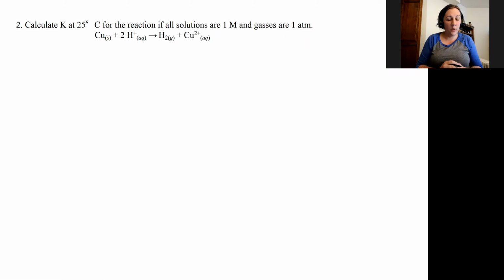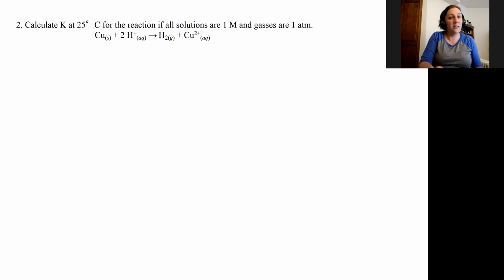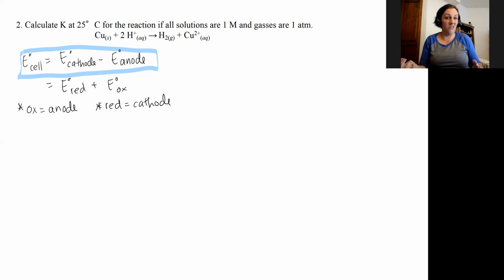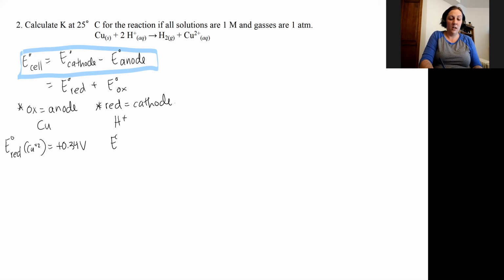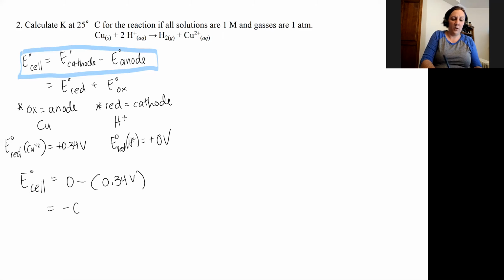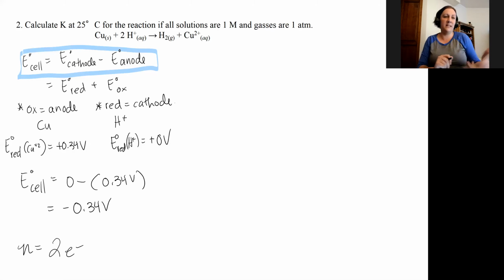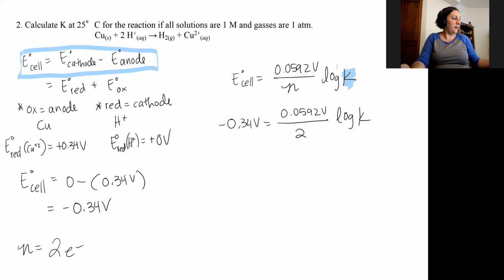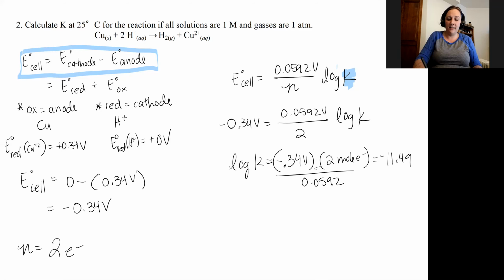Chem 163 lecture 17.7B Equilibrium and Cell Potential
This video shows an example calculation using the relationship between equilibrium constants and standard cell potential.